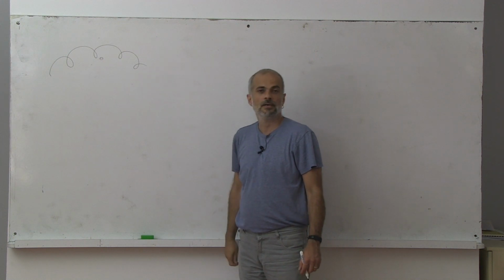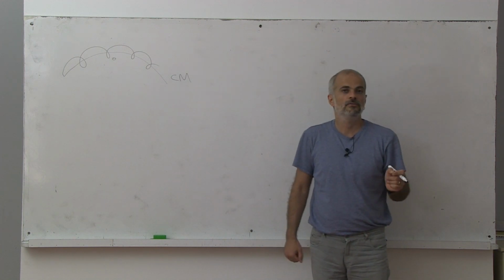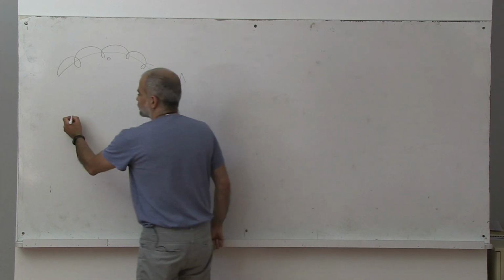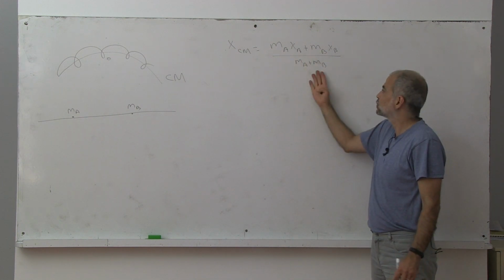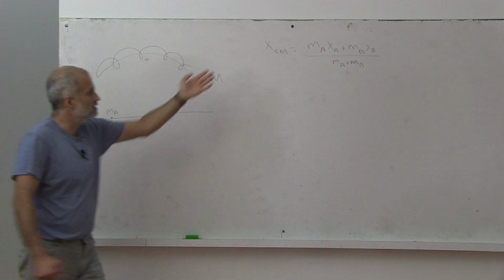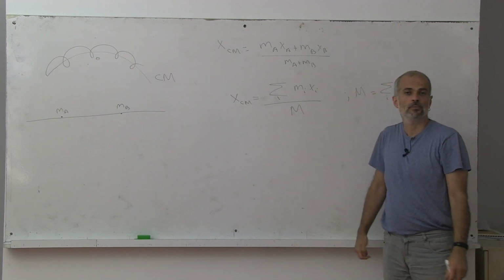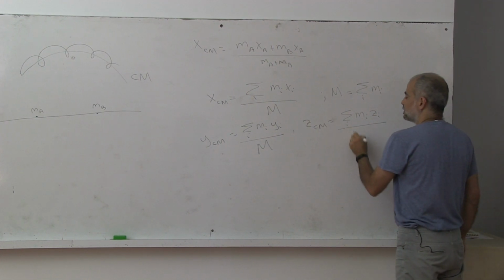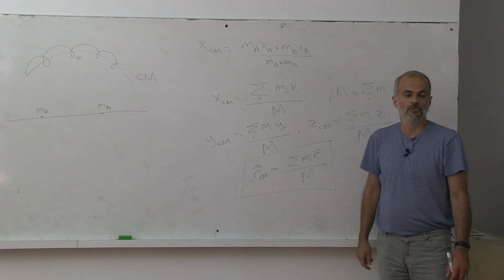15- Center of Mass (CM)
15- Center of Mass (CM)